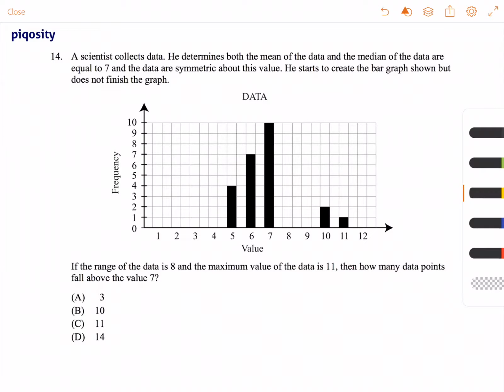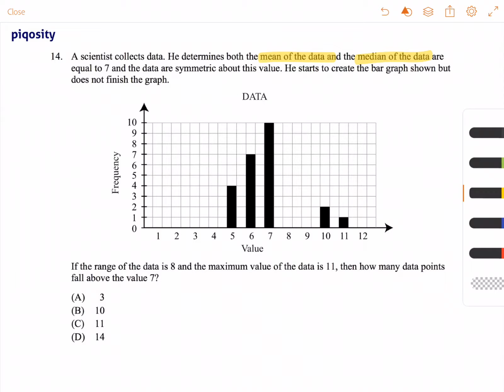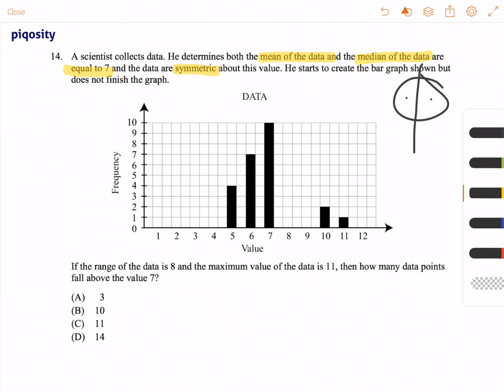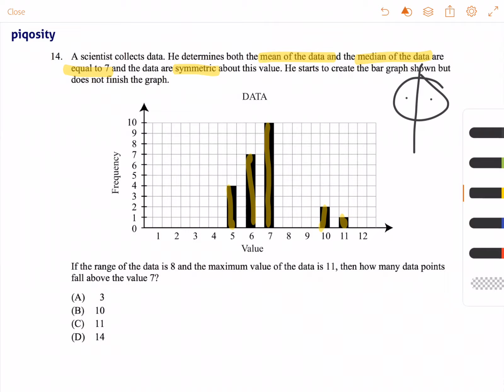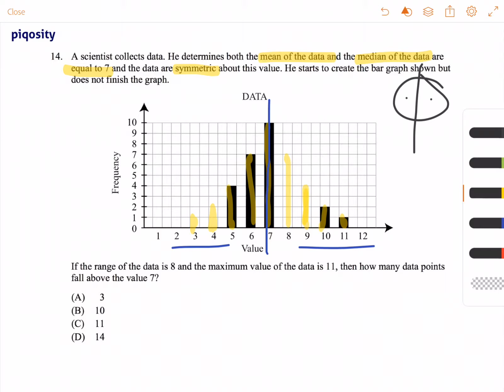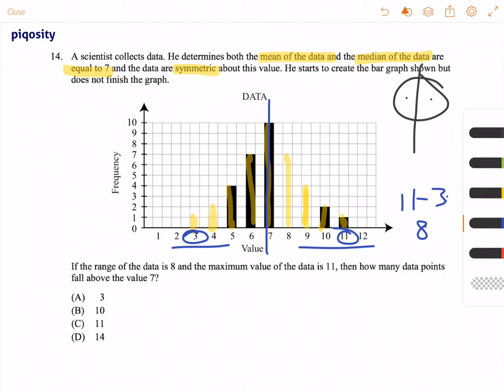Question 14 - ERB ISEE Upper Level 2016 Quantitative Reasoning Answer Explanation